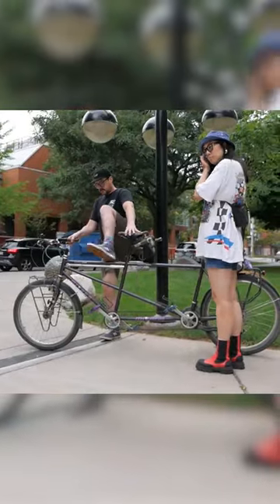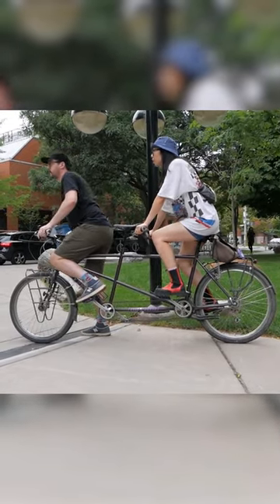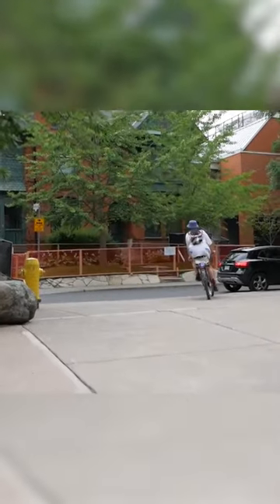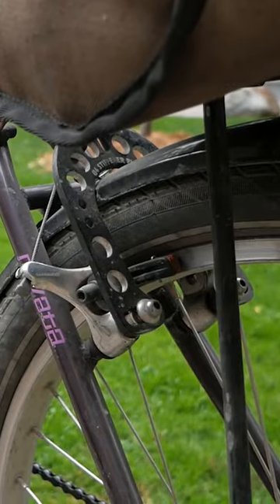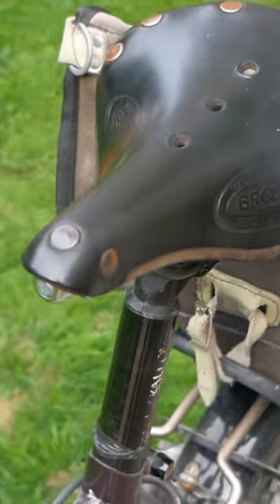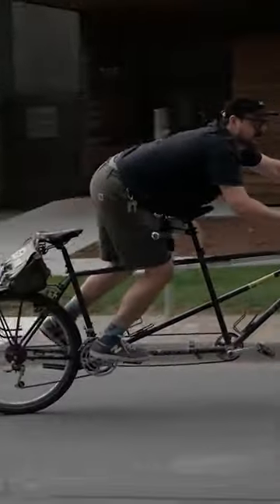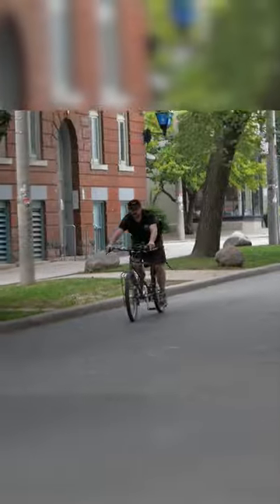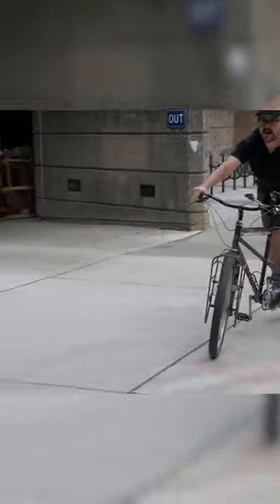Tandem Origin Story